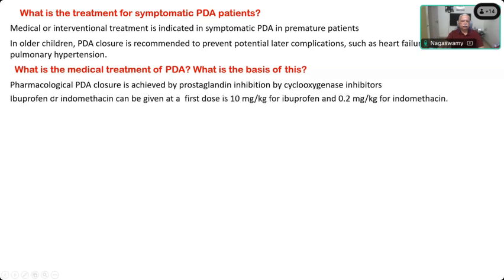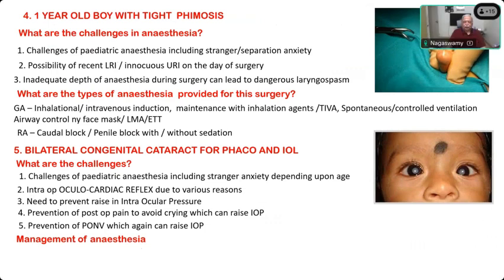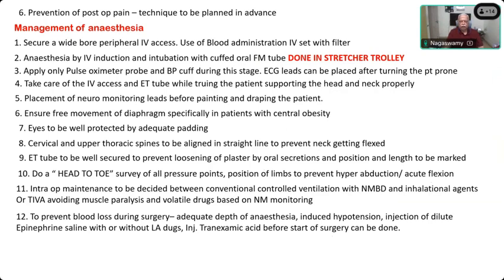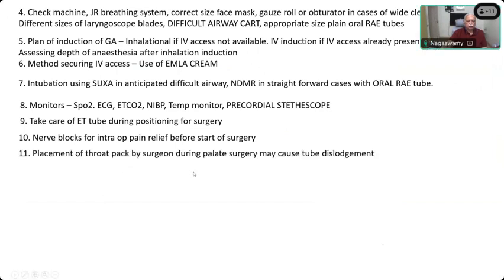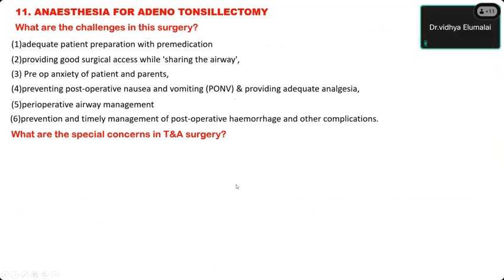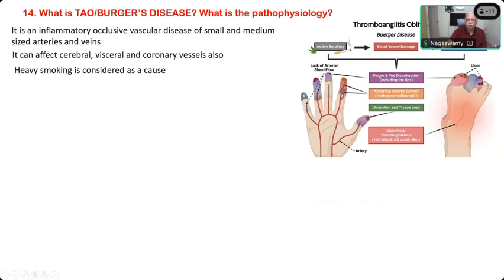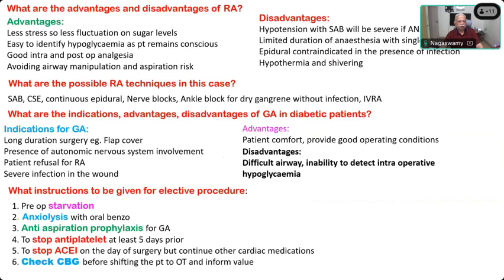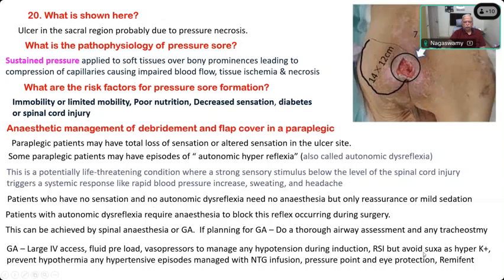16 JAN 2025 - RFD SESSION: 1 - SHORT CASES DISCUSSION - PROF V NAGASWAMY